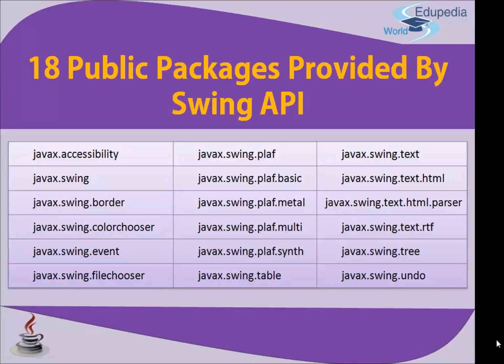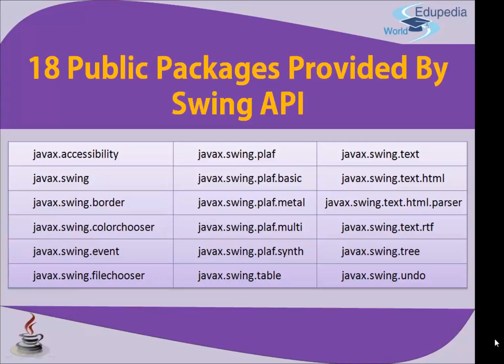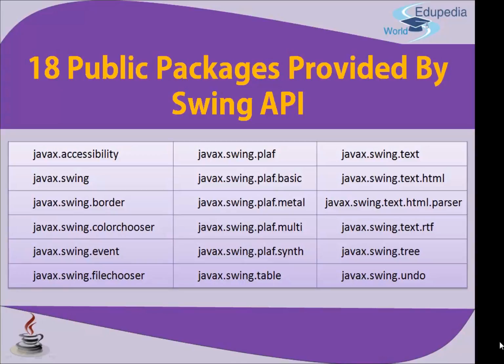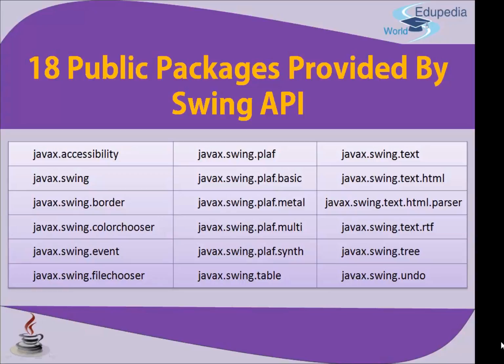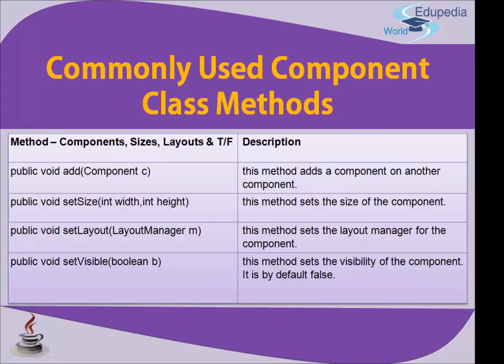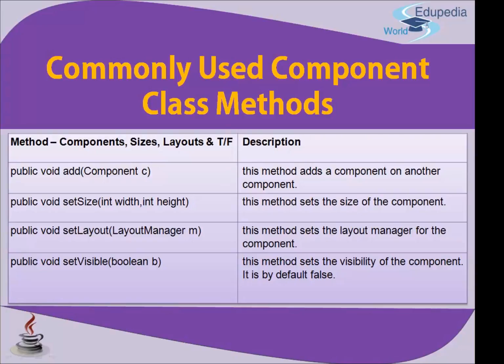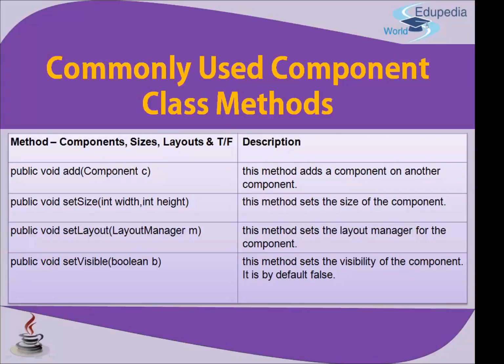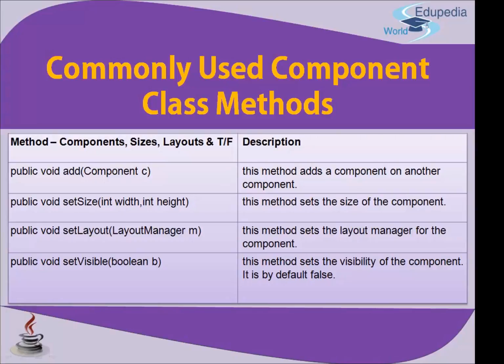Computer science : Introduction to JAVA GUI | Unit 2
High School Learning : Computer Applications-Java (Grade 9)
Computer science : Introduction to Java GUI | Fundamentals Of GUI | Continued | Unit 2

javax.swing.plaf.multi.
javax.swing.plaf.synth.
java.swing.table.
javax.swing.text
javax.swing.text.html.
javax.swing.text.ref
javax.swing.tree.
javax.swing.undo.
javax.swing.text.html.parser

Commonly Used Components :-
CLASS Methods
Methods -Components,Sizes,Layout& T/P Description;